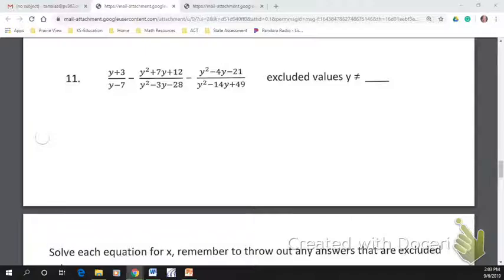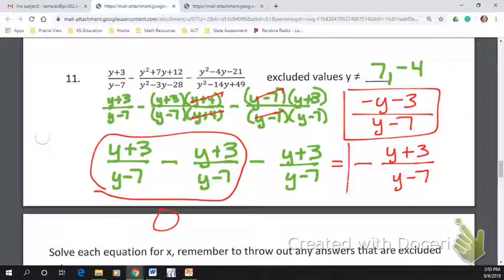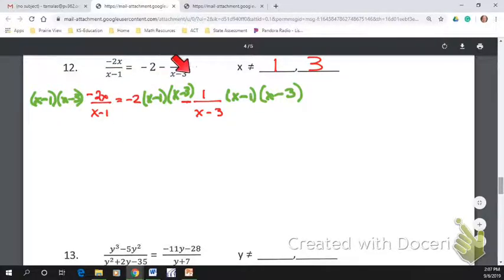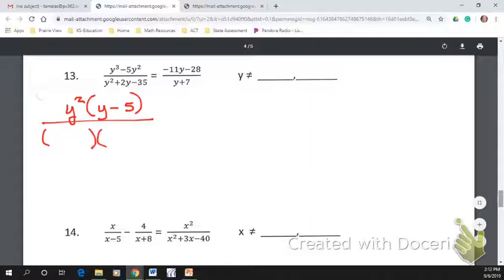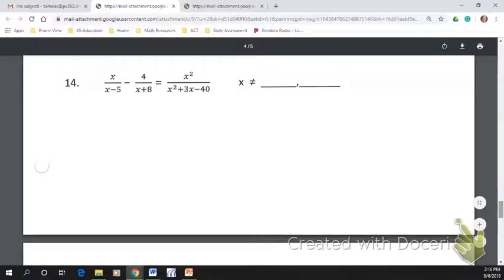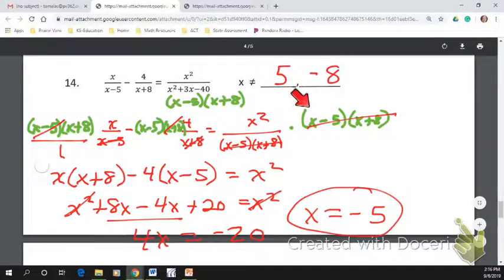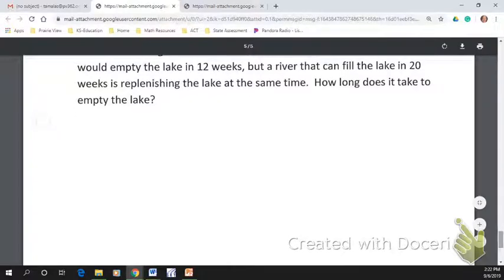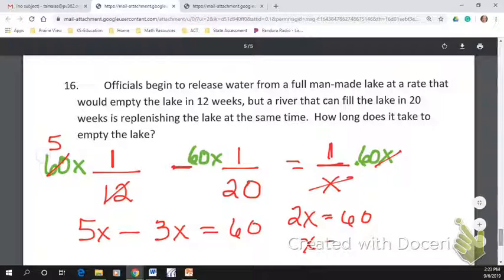2 5 part 2